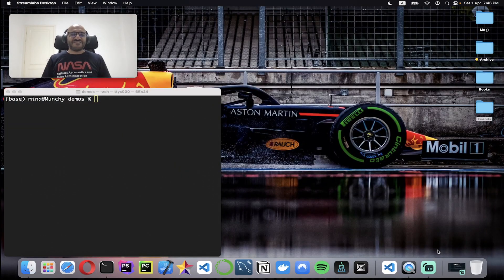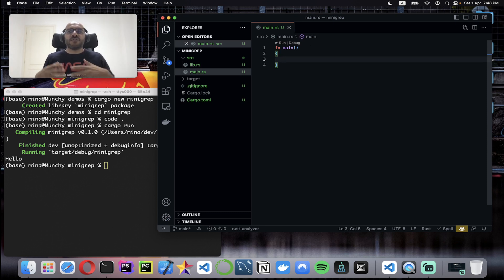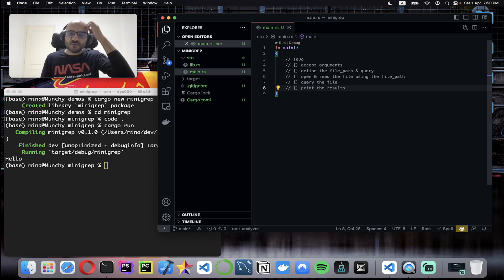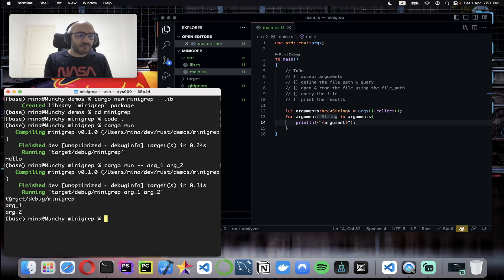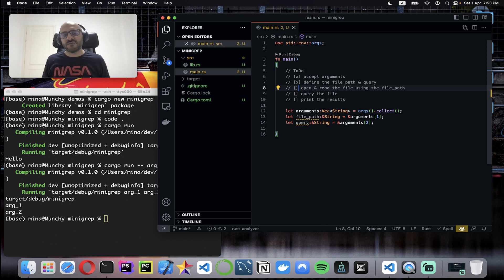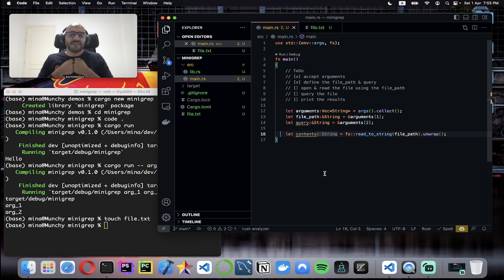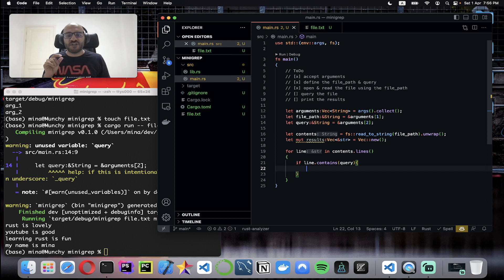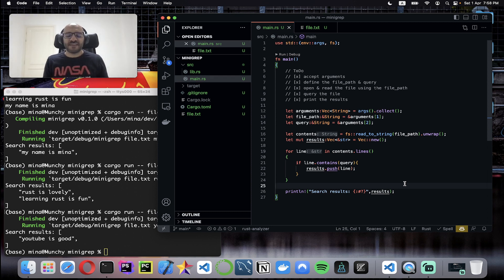Rust practicing: Building a CLI Application to query a file - Part 1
Building a RUST CLI application part 1

MiniGrep: is a simple CLI application that accepts two arguments a file_path and a query. Then it query a file and return all the lines that contains the query string.

In this video I'm building the MVP of the application, in the upcoming parts we are going to refactor the code to have a better code structure and error handling